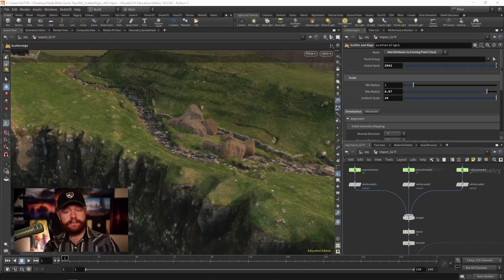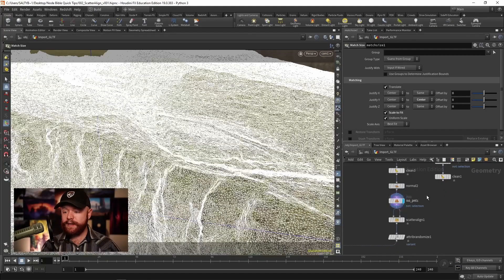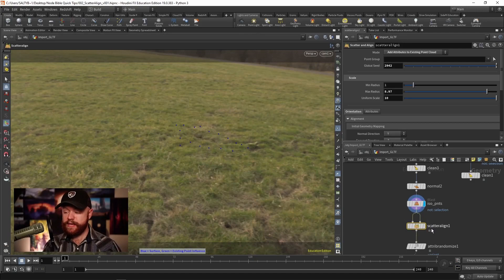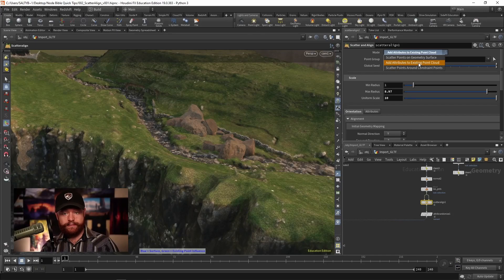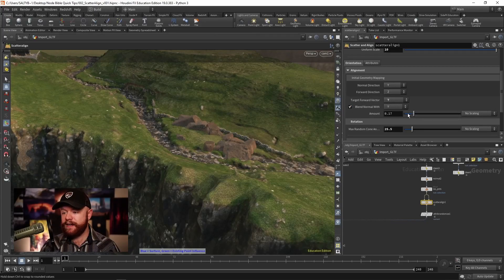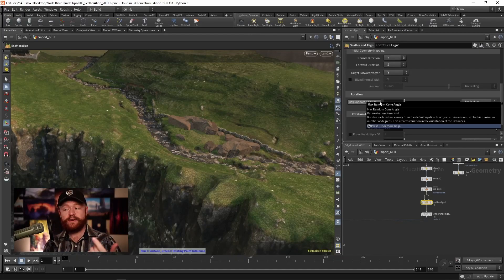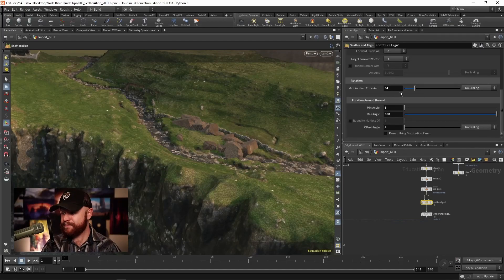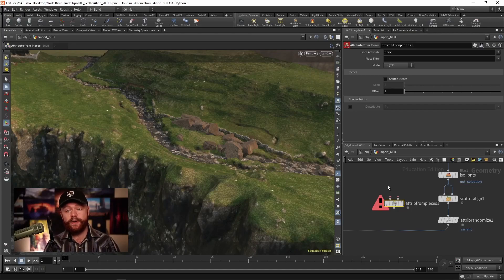Houdini | The Scatter Align SOP | Node Bible Quick Tip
If you're interested in professional consultations and/or mentorships, where you can gain help with

*  Demo reel reviews
*  Professional career advice
*  A personalized curriculum
*  Premium support & feedback to your Houdini questions

In this quick tip, we explore the scatter align sop.  It's really useful for instancing objects, dictating how objects are rotated and scaled, along with much more.